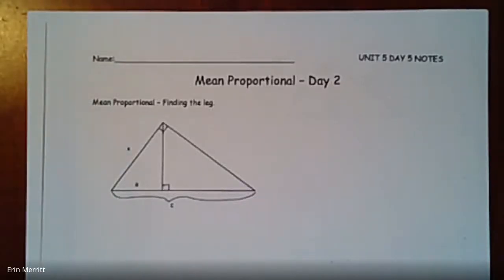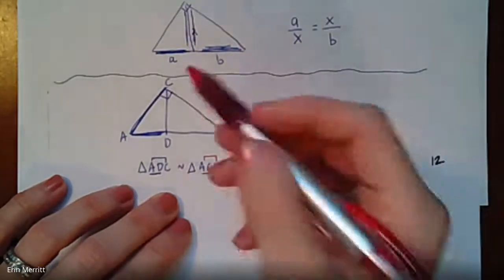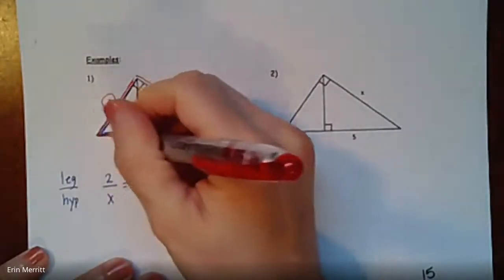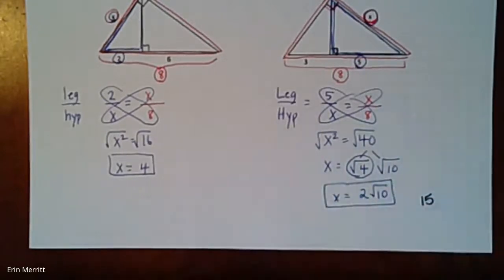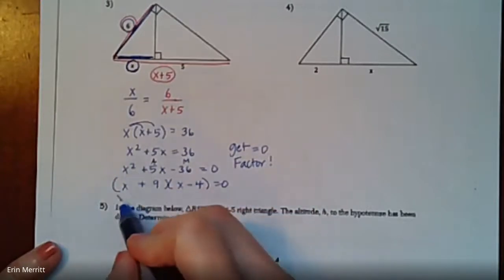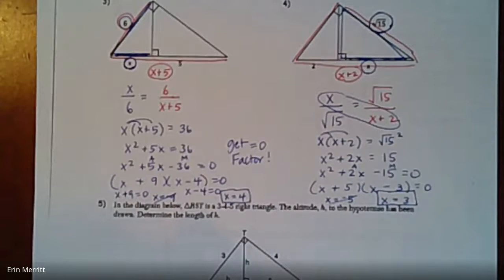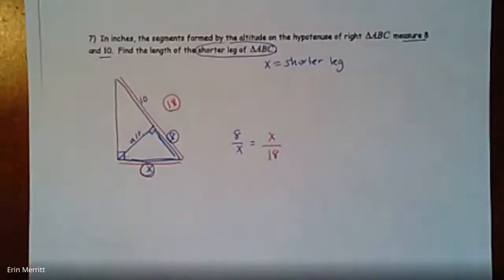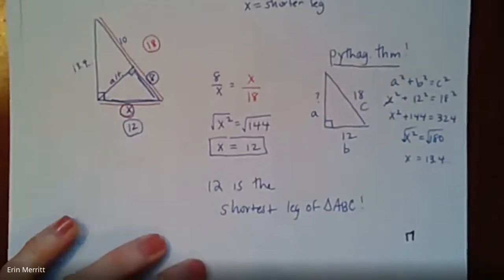Geo Notes 5-5 Leg Proportion